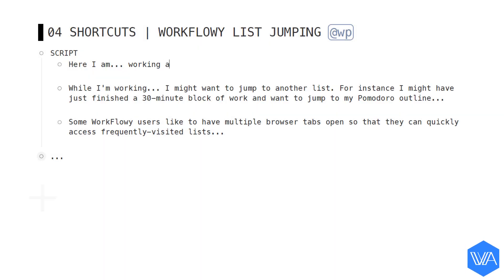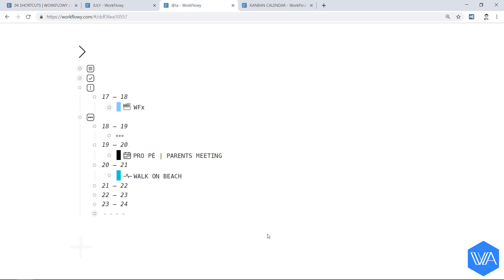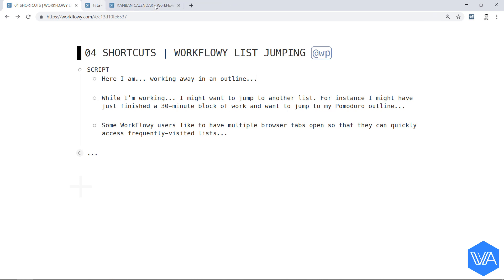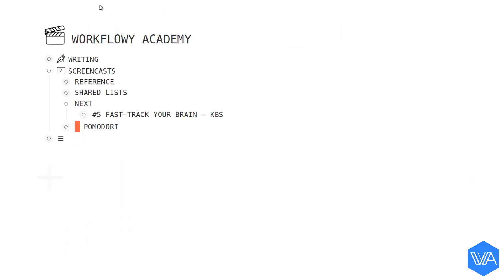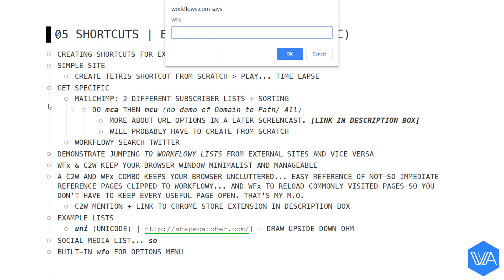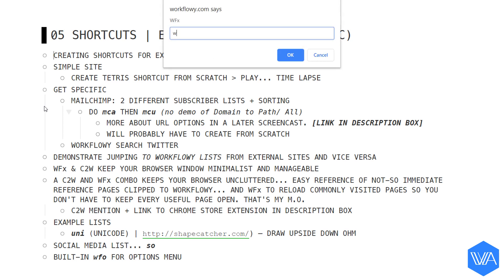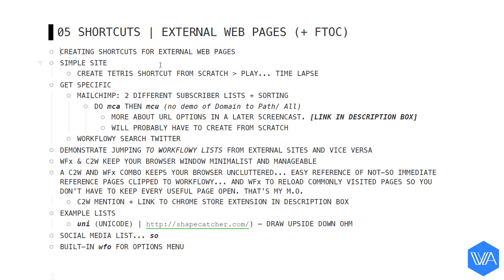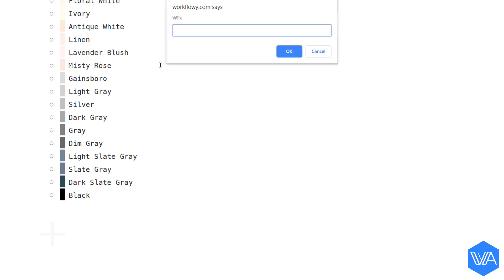WFx | List Jumping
🔴 RESOURCES